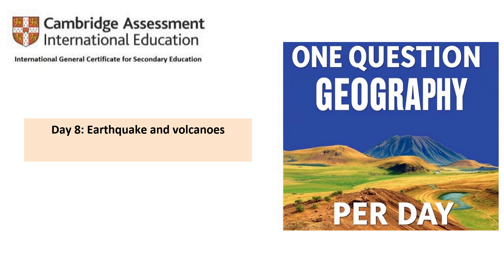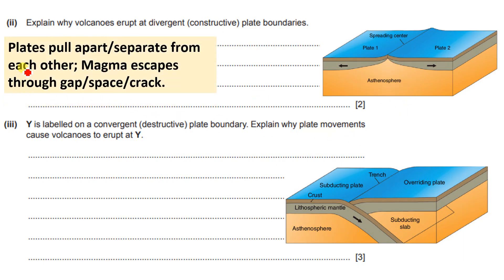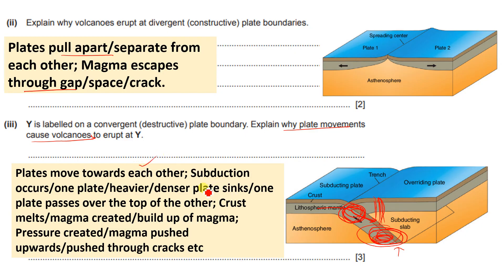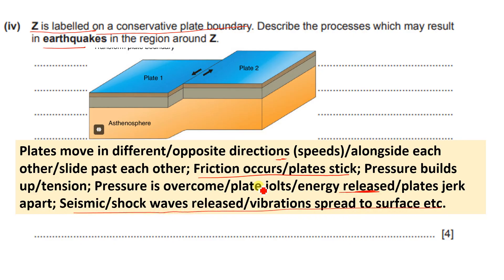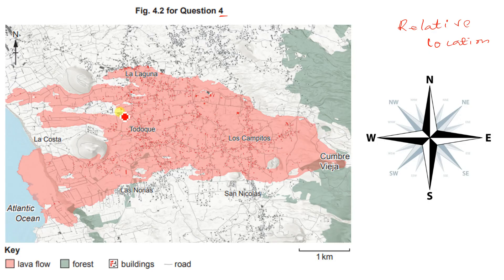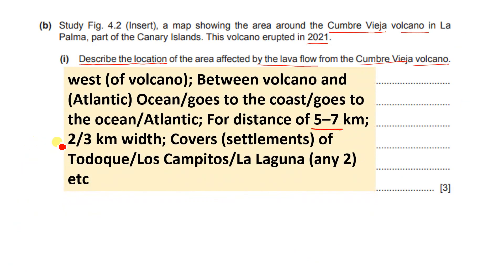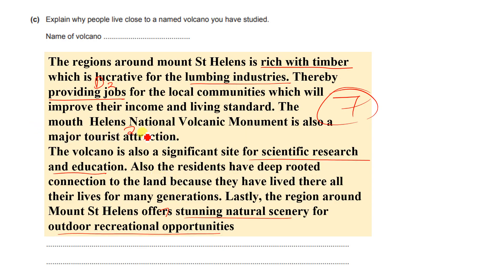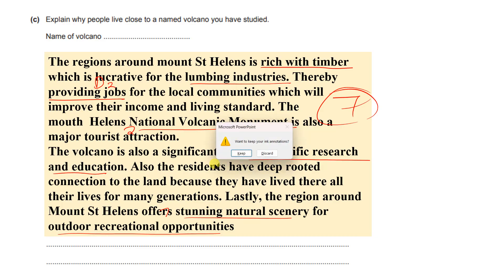Day 8 IGCSE Geography Earthquake and Volcano question and answer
A 2024 February/March question and answer on earthquake and volcanoes